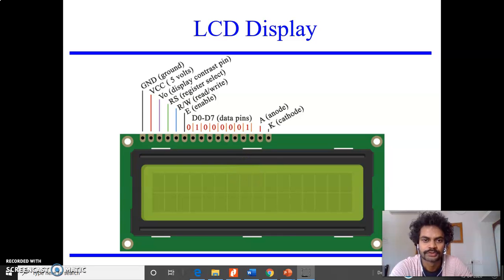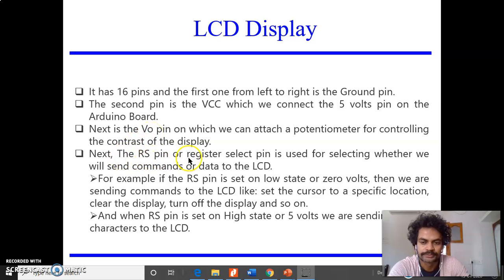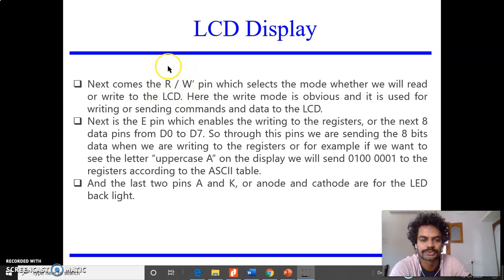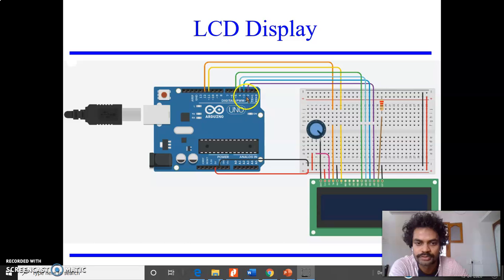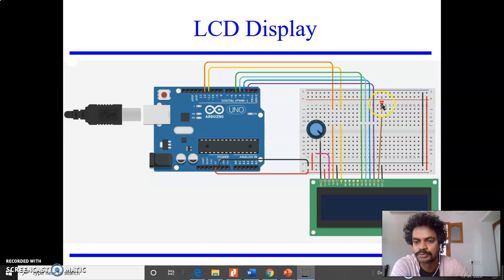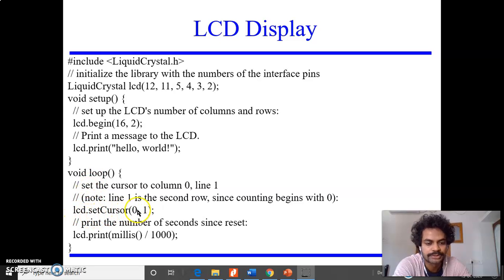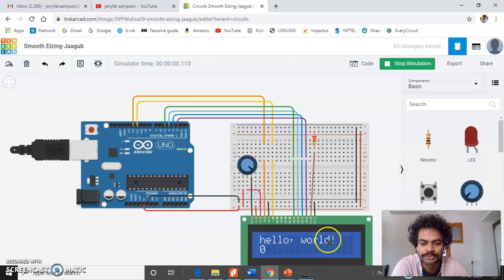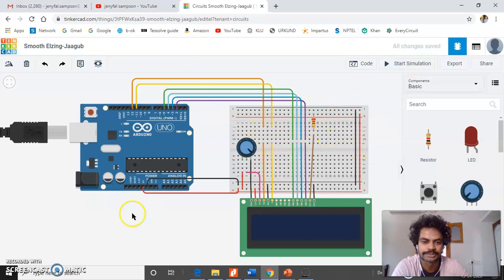Arduino Interface with LCD Display